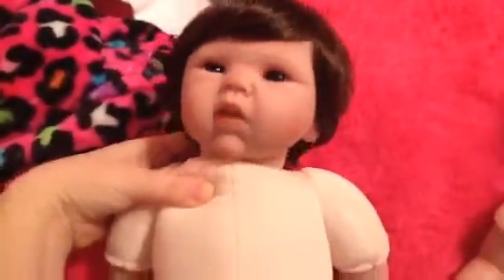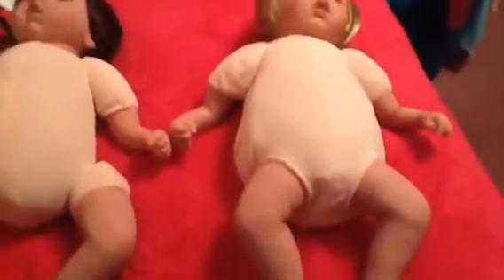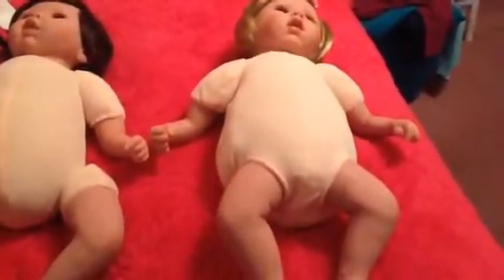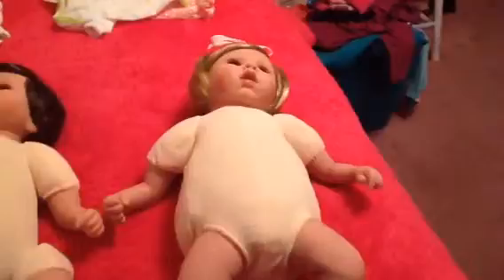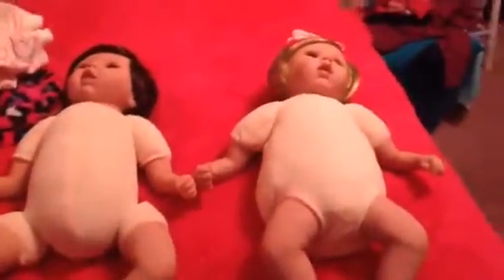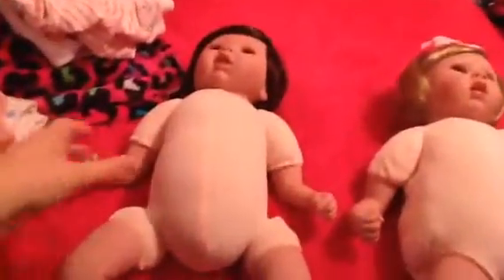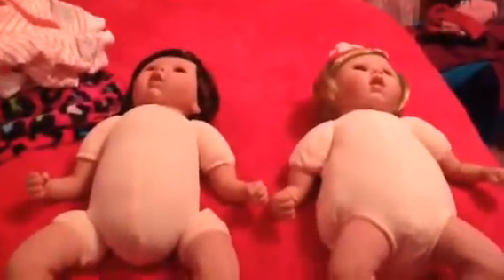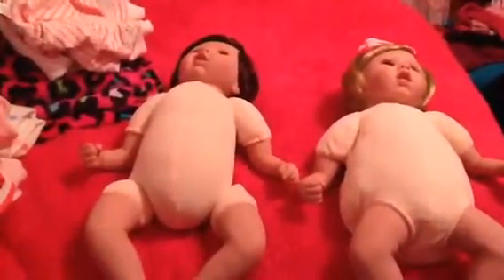My twins from Paradise galleries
There diffident bodies